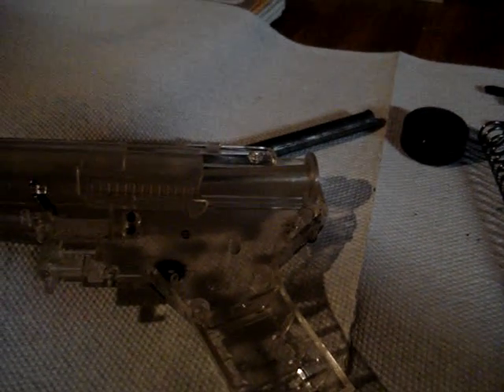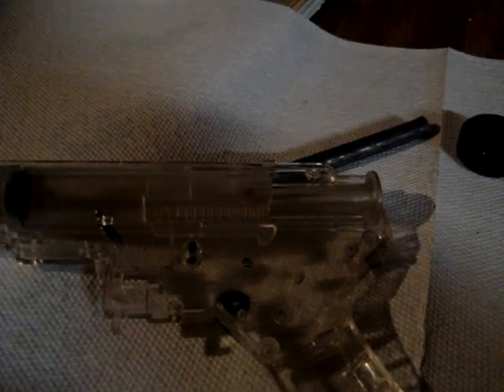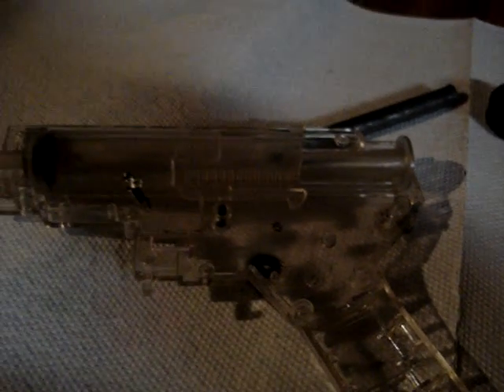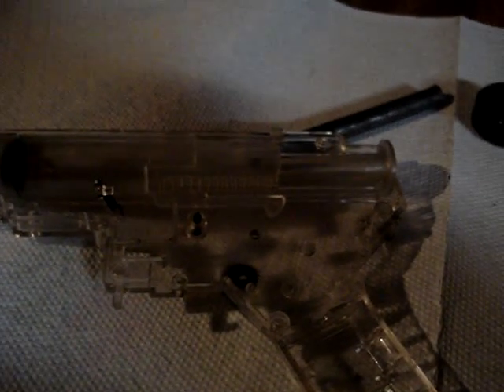Magnetic powered airsoft gun?? No way!!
Yes way. I believe the future of airsoft isnt accomplished yet. Magnetics is the new way to shoot your gun. Tired of that pesky spring flying out everytime you open the gear box?! Fear no more!!

(Prototype soon to come!)